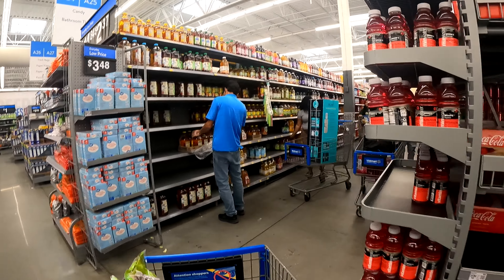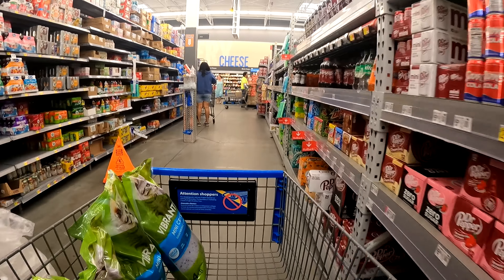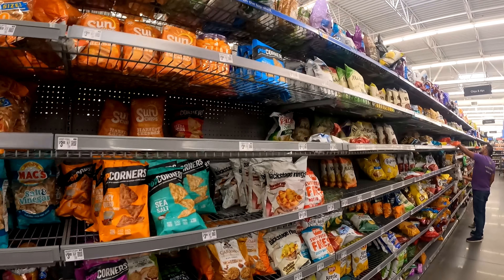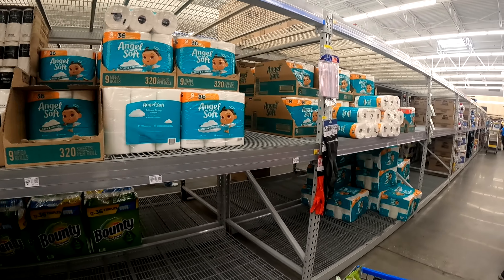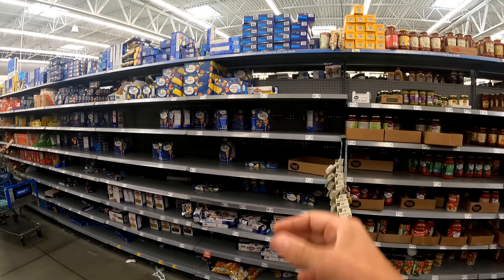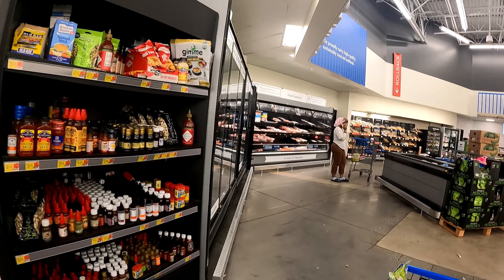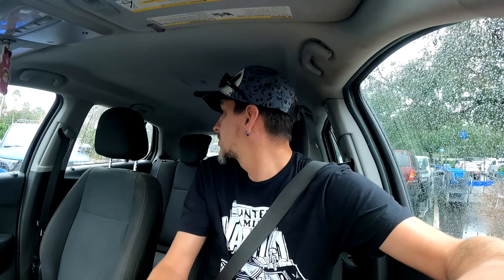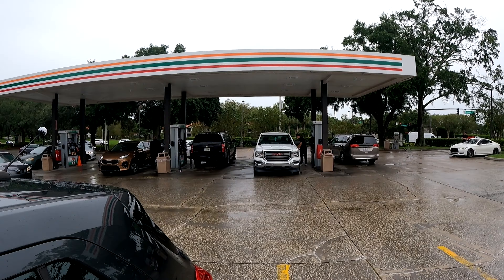PREPPING FOR HURRCANE MILTON 2024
We started our Hurrican Milton Prepping. Danny braved going to walmart to pick up some supplies to have at home, and it was a war zone. If you are in the path of this storm please be smart and stay safe.

THE ONLY CHANNEL IN ORLANDO THAT NEVER PLACES ADS IN OUR VIDEOS!  You will view our adventures uninterupted at all times.

2 Real Geeks